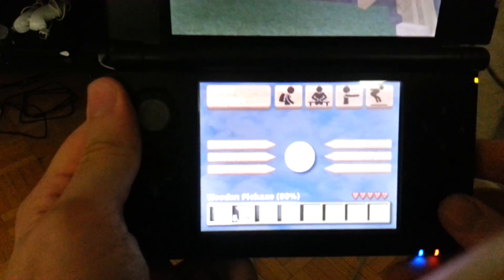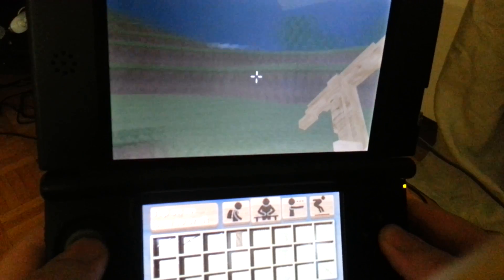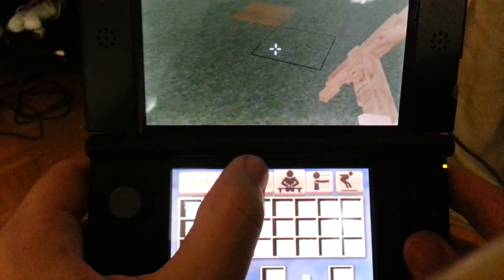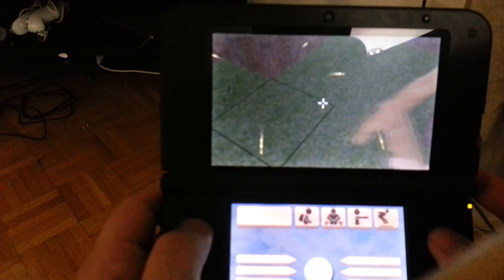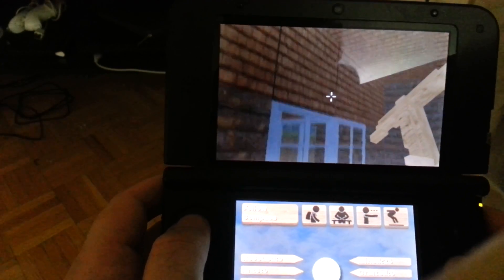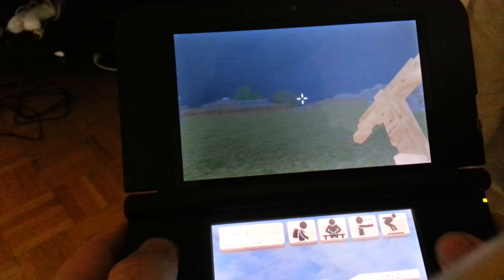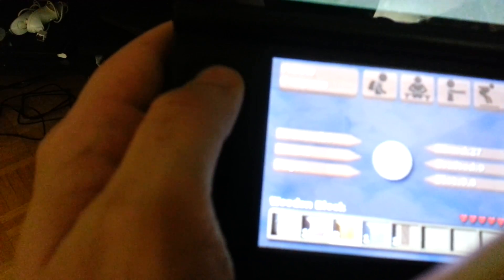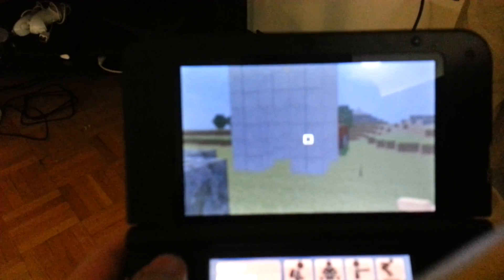Minecraft Experience on 3DS - Battleminer Raw Gameplay 1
Jason shares a quick gameplay preview of Battleminer which just released on the 3DS